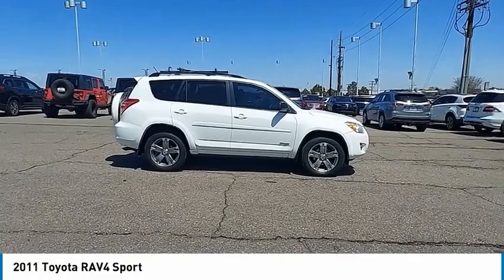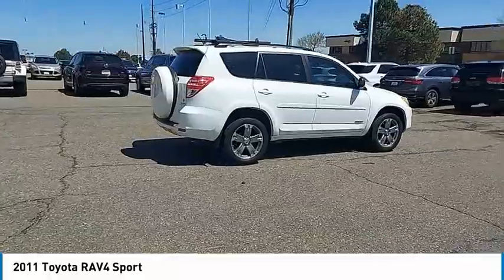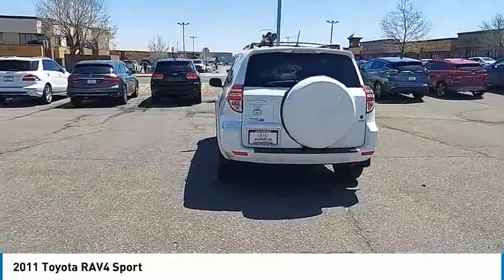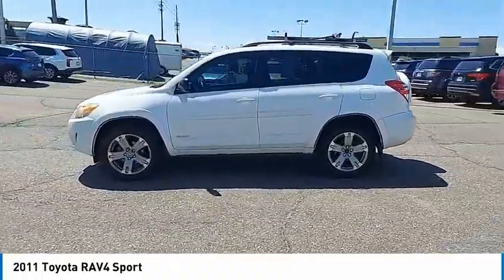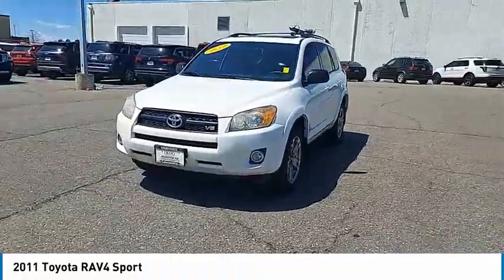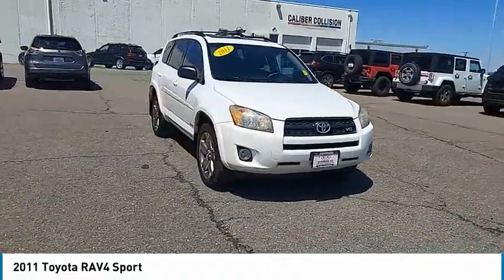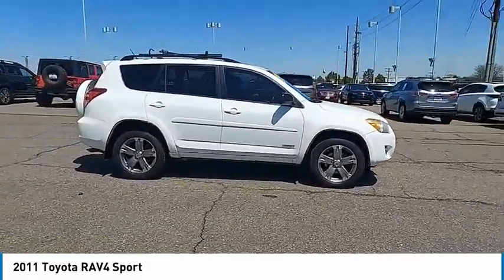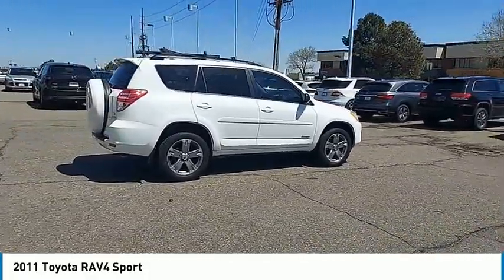2011 Toyota RAV4 Greenwood Village CO P50091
Arapahoe Kia
9400 E Arapaphoe Rd

VERY NICE SUV! 4 WHEEL DRIVE! V6! CD PLAYER! POWER PACKAGE! KEYLESS ENTRY! TRACTION CONTROL! ELECTRONIC STABILITY CONTROL! HEATED POWER MIRRORS! FOGLIGHTS! PANIC ALARM! TELESCOPING TILT STEERING WHEEL! REAR WIPER! ALLOY WHEELS!Backup Camera, Bluetooth.19/26 City/Highway MPG 19/26 City/Highway MPGAwards:* 2011 KBB.com 10 Best Used Family Cars Under $15,000 * 2011 KBB.com Brand Image Awards